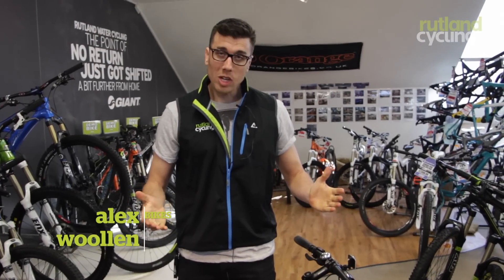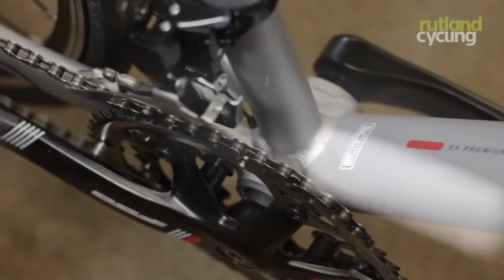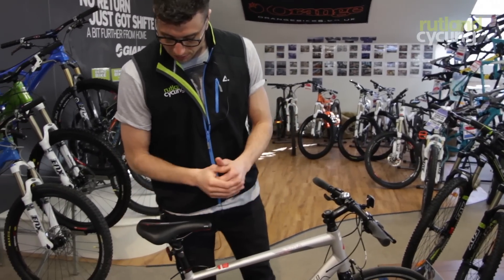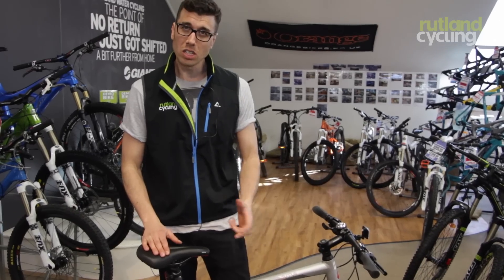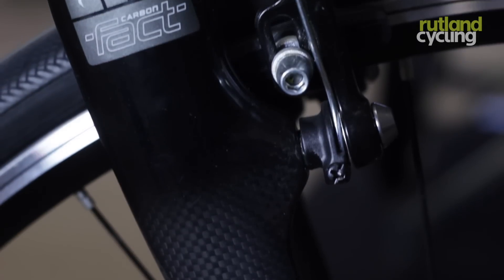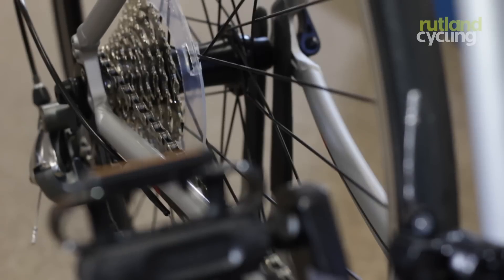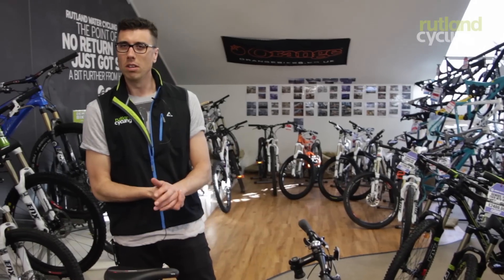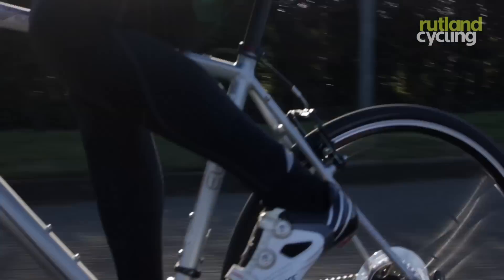Specialized Sirrus Elite Hybrid Bike | Rutland Cycling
A tough hybrid from Specialized that'll offer the same low rolling resistance and componentry of a decent road bike, but with the ergonomics and durability of an upright commuter. The Elite is the perfect urban vehicle to use at times when the full spandex get-up isn't suitable, but without giving up the quality features of the road bike nestled in your shed. The Sirrus range offers four models, ranging from £499.99 to £799.99, including Disc, Sport and Comp models, with the Elite sitting in the middle, offering a versatile do-it-all bike that'll turn its wheel to any situation.